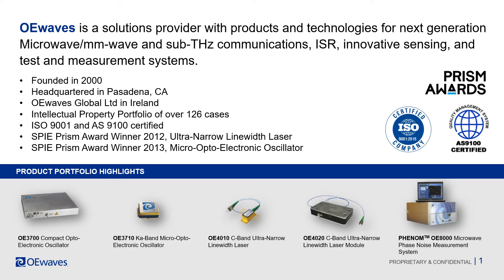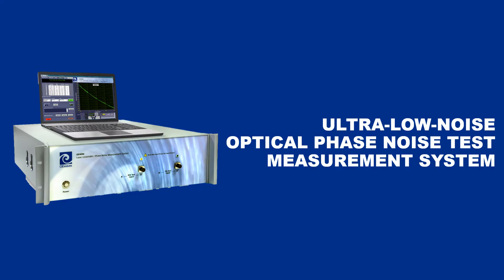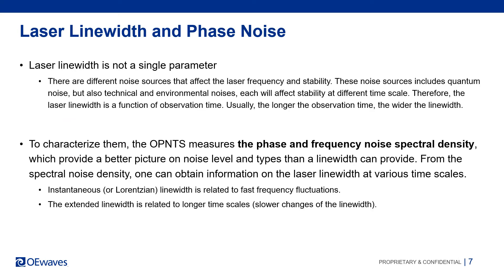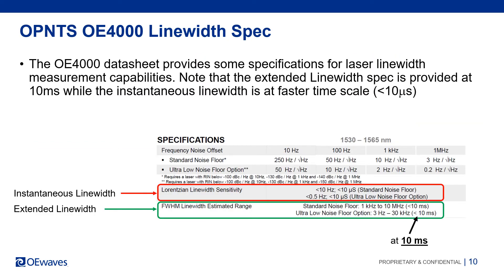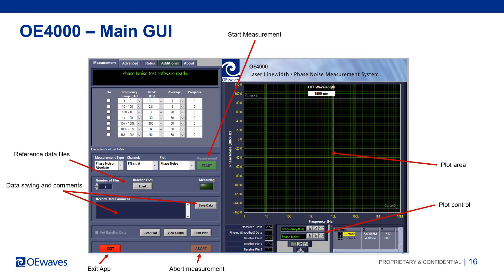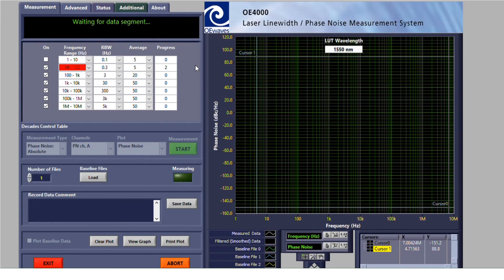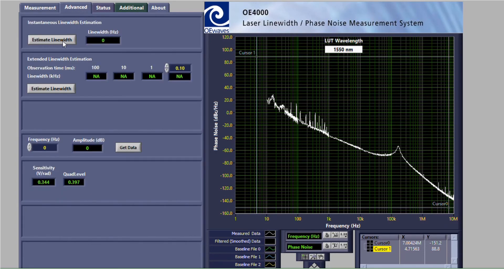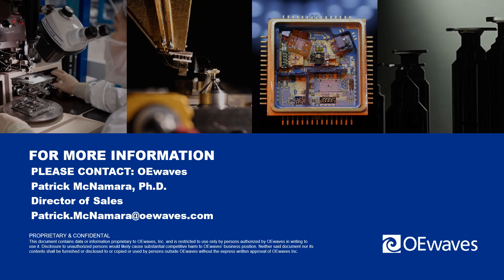HI-Q Optical Phase Noise Test System (OE4000), OIDA Technology Showcase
Presented at the OSA (The Optical Society) Industry Development Associates (OIDA) Technology Showcase on December 1, 2020, by Dr. Danny Eliyahu.

OEwaves’ HI-Q® Optical Test Measurement System utilizes a homodyne methodology for automated measurement capable of testing ultra-low phase noise laser sources. The user friendly test system is capable of rapidly measuring laser phase noise and estimating its FWHM linewidth down to less than 3 Hz without complex setup or reference lasers normally required to make such a narrow linewidth measurement.